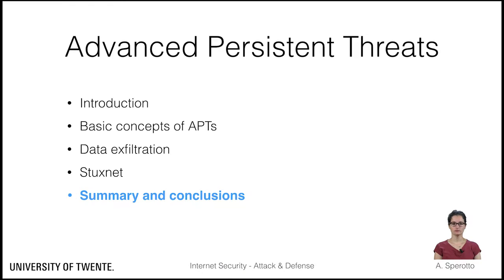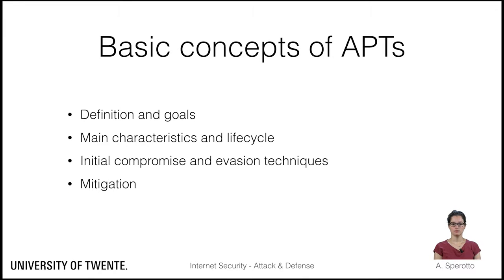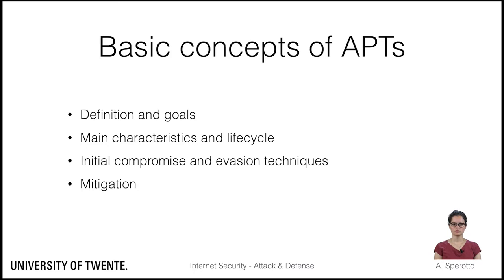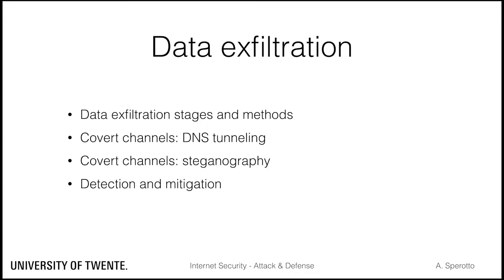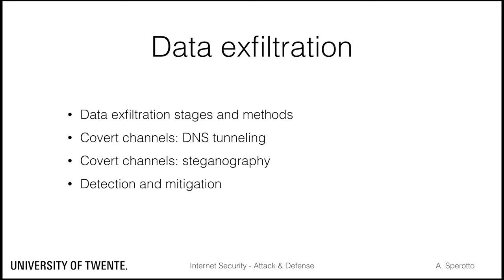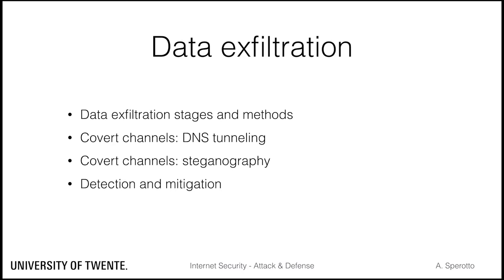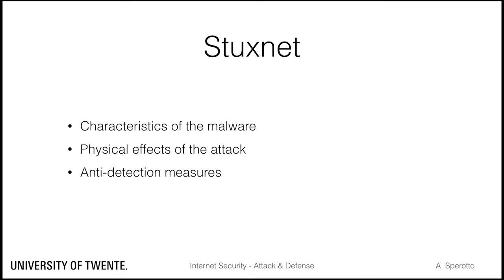Advanced Persistent Threats - Conclusions